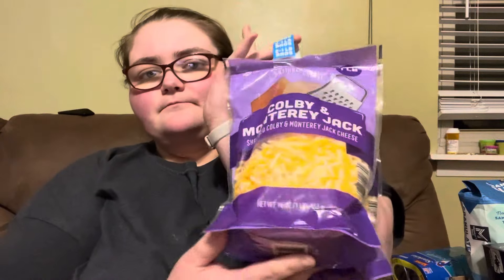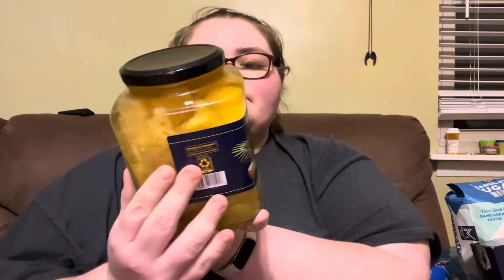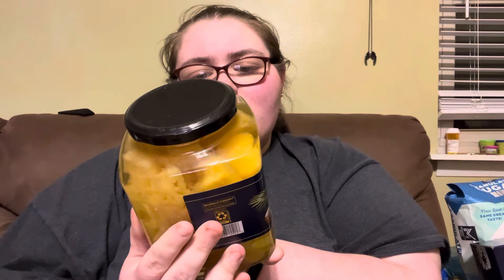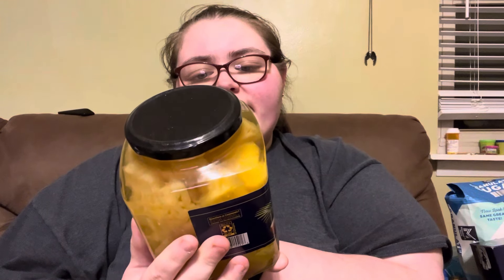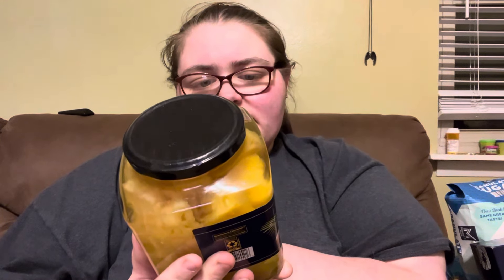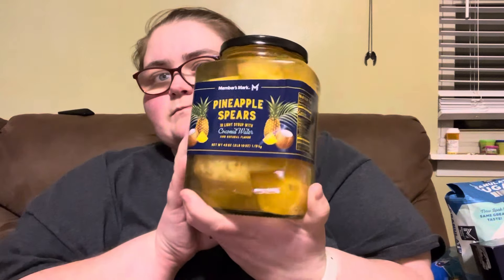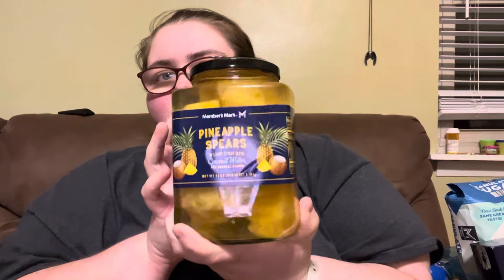Sam’s club haul